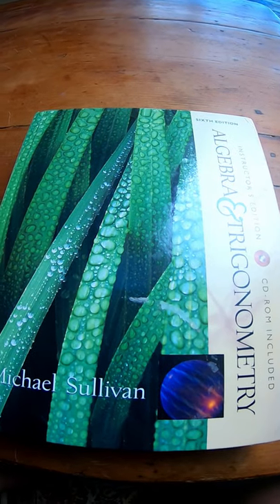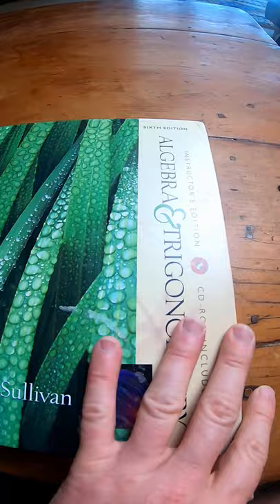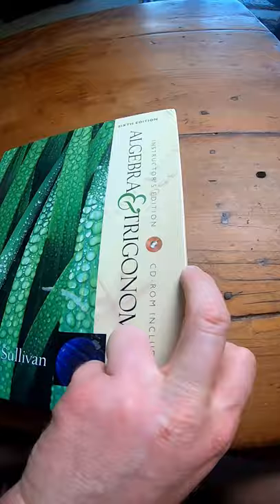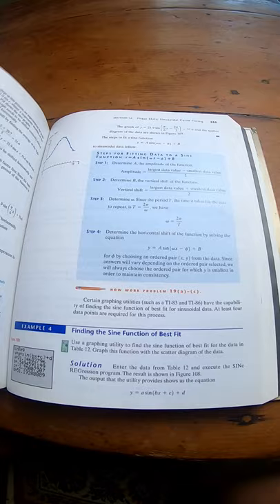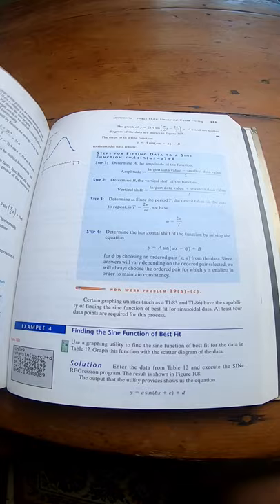Algebra & Trigonometry by Sullivan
This is the book on amazon